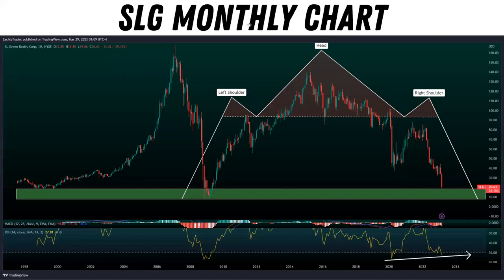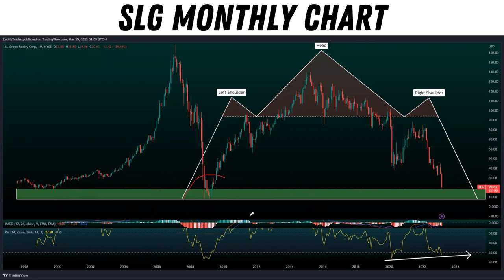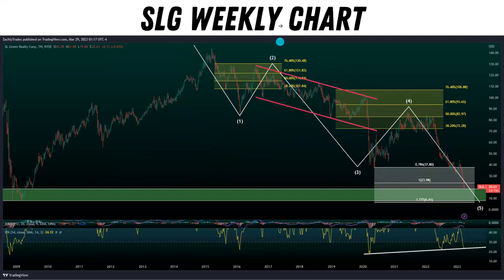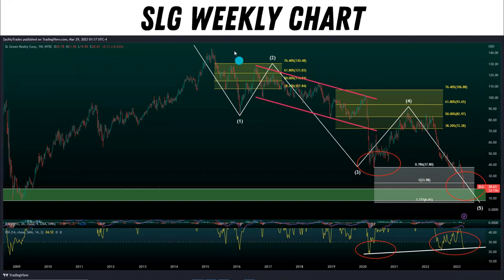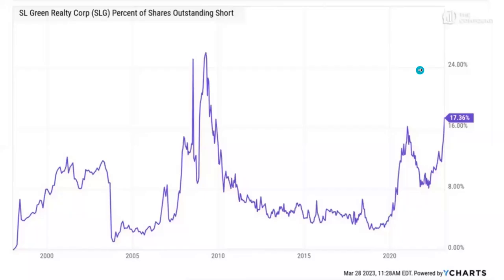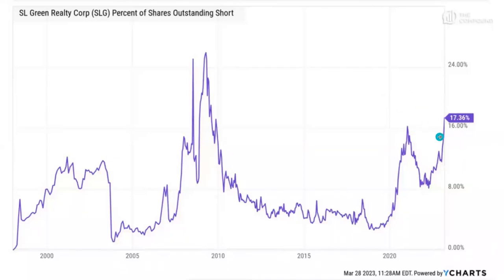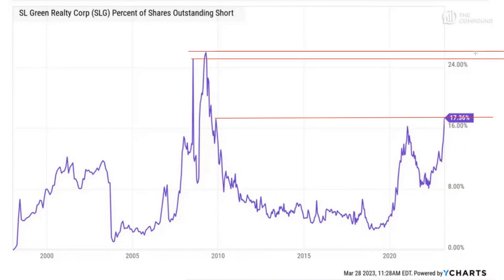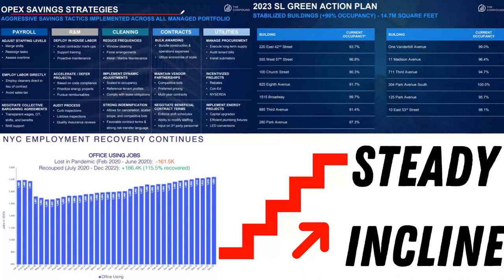SL Green Realty (SLG) Stock Analysis - Dividend Stock 🚨 SCREAMING BUY OR FALLING KNIFE? 🚨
How does the stock perform to other stocks? Is SLG a good investment? Should you buy the SLG stock?